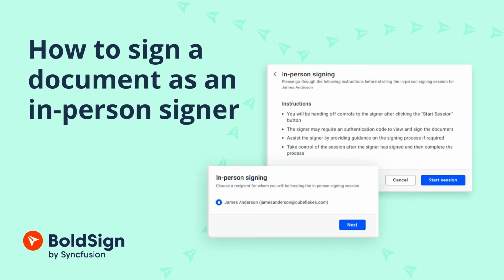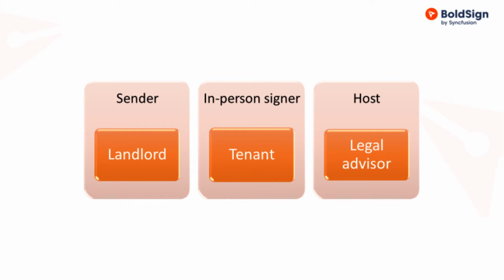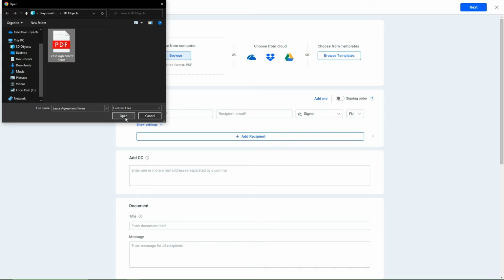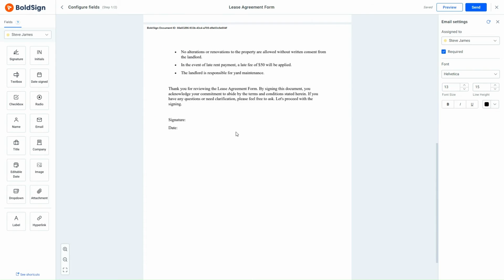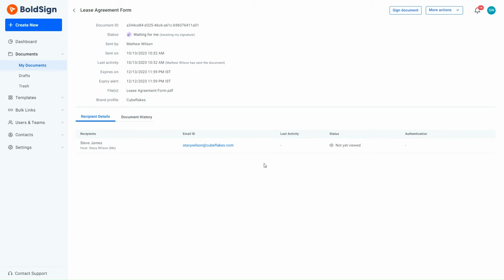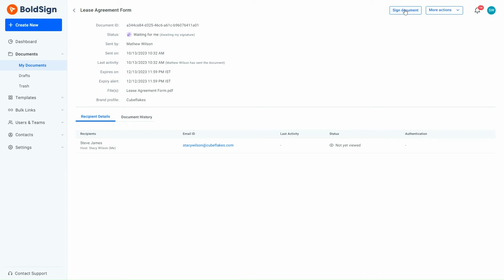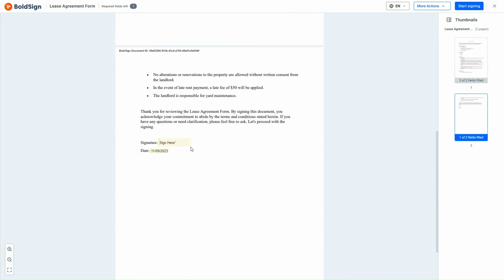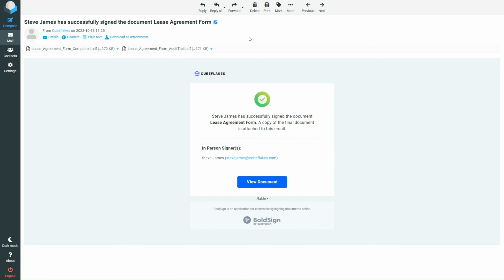How to Sign a Document as an In-Person Signer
In this video, you'll learn how to add an in-person signer to your documents. You will see how in-person signers and hosts work together and how to include them when sending a document for signature, effortlessly. By the end of this tutorial, you'll have a clear understanding of how to use in-person signers effectively in your documents.

Transcript:
[0:00] Introduction
[0:12] About the in-person signer and host
[0:48] Use case
[1:29] Creating a signature request
[1:38] Adding an in-person signer and a host
[2:21] Mail notification to the host
[2:52] Signing as an in-person signer
[3:48] End note